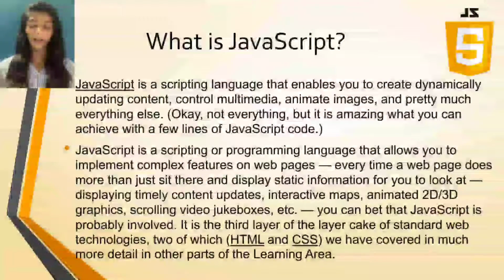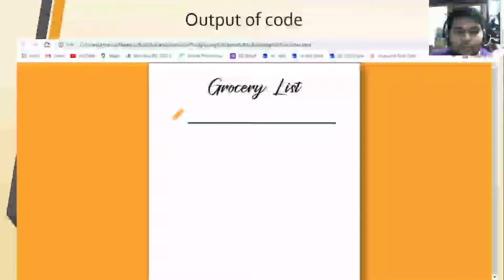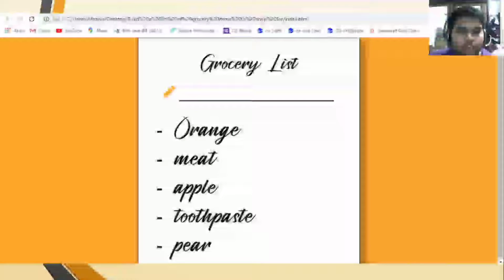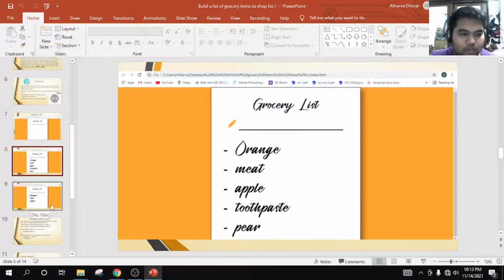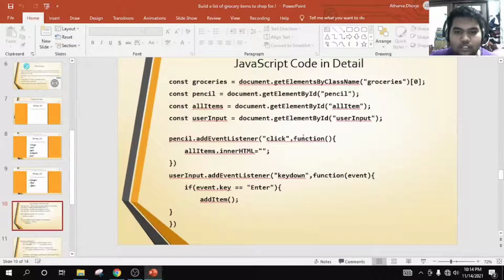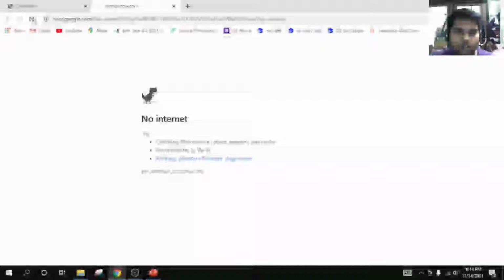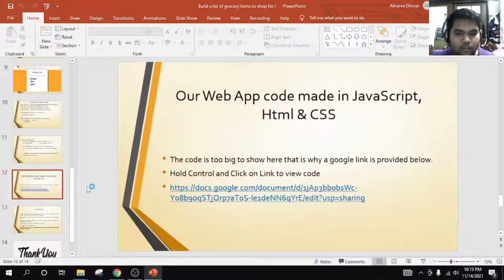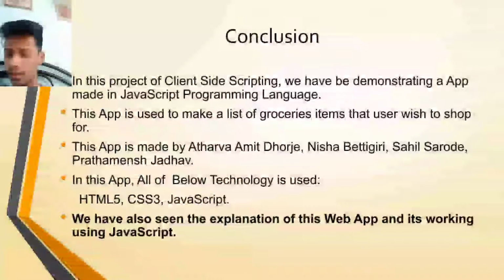Build a list of grocery items to shop for.